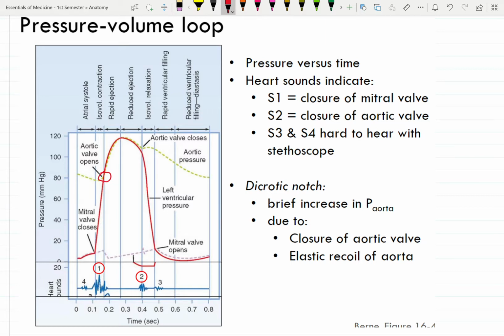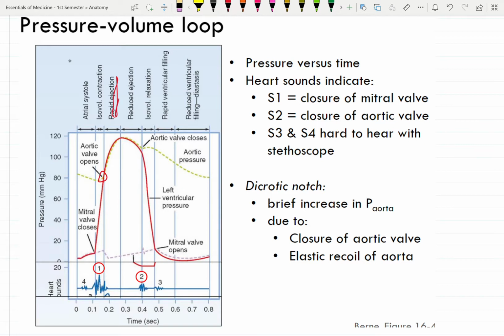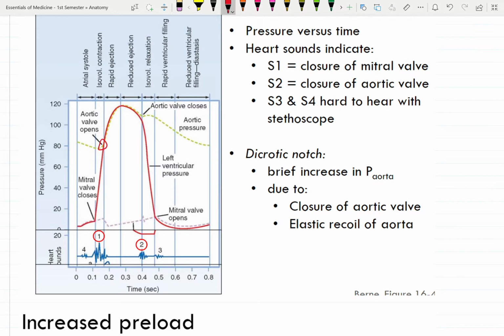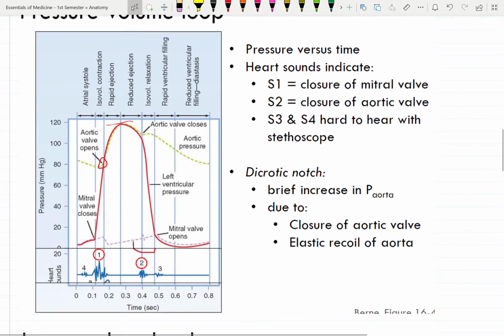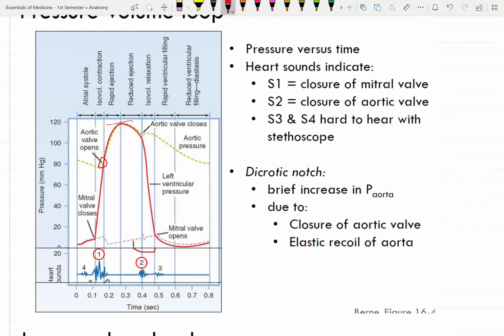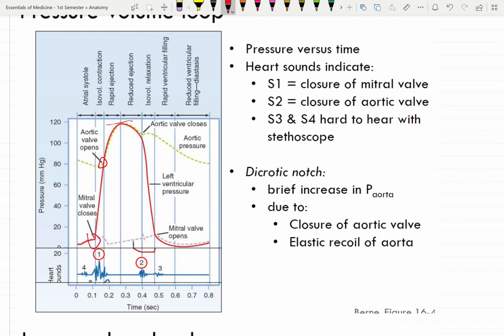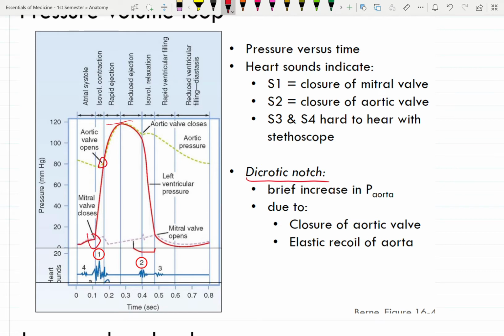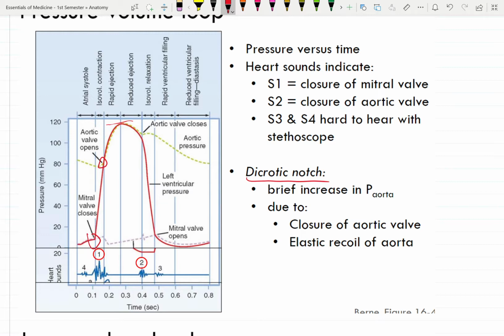How to read the Pressure vs Time graph in a Cardiac Cycle